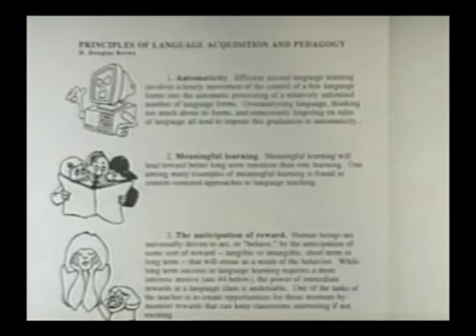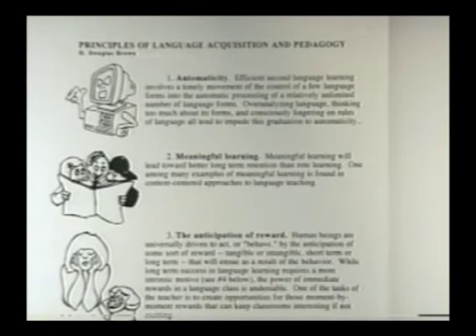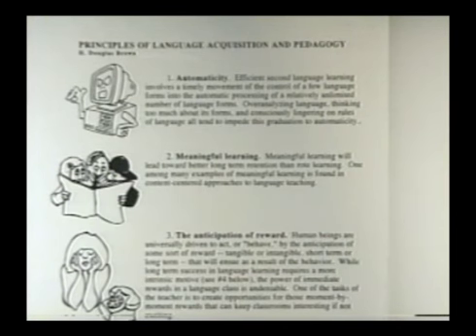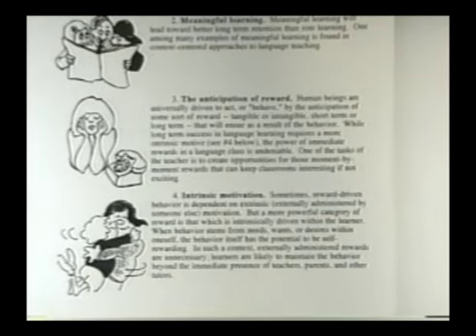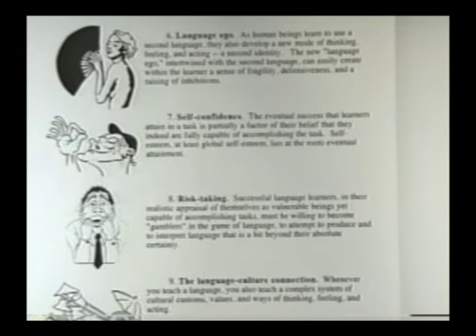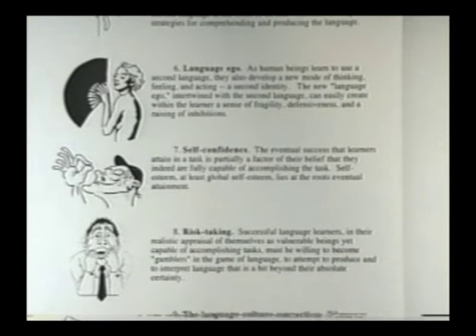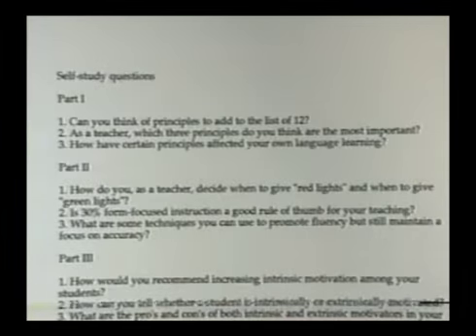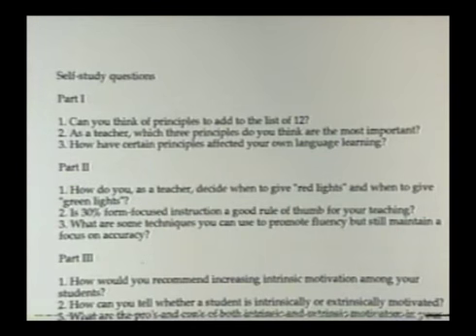01 Teaching Principles DouglasBrown 1